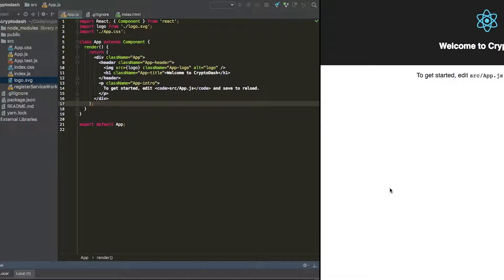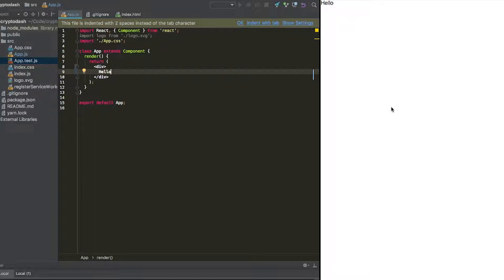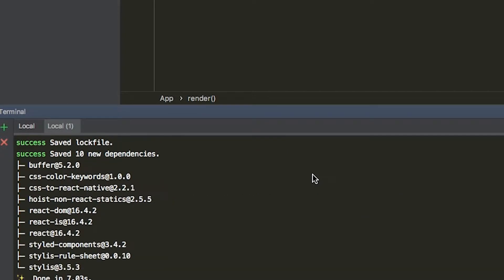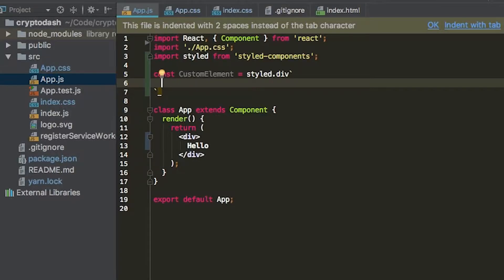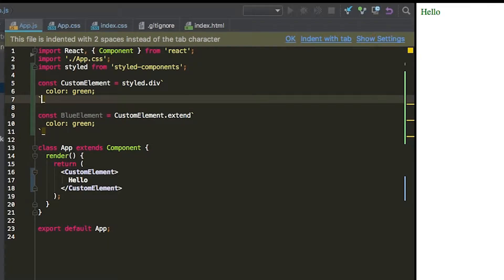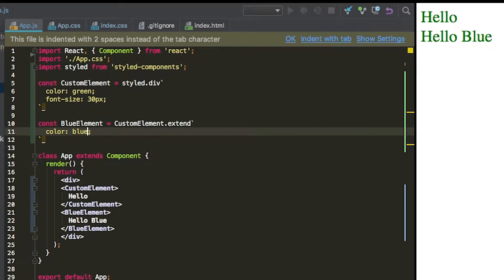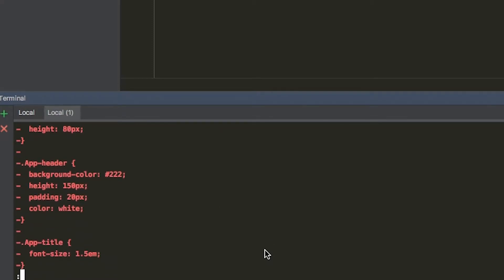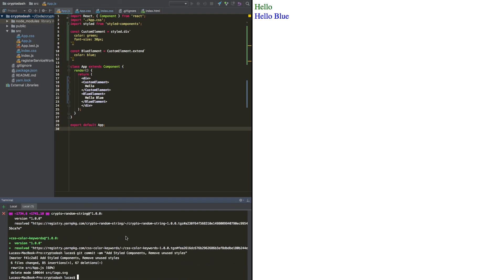Intro to React with Styled-Components